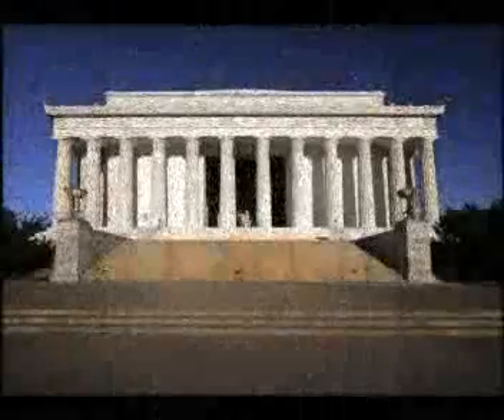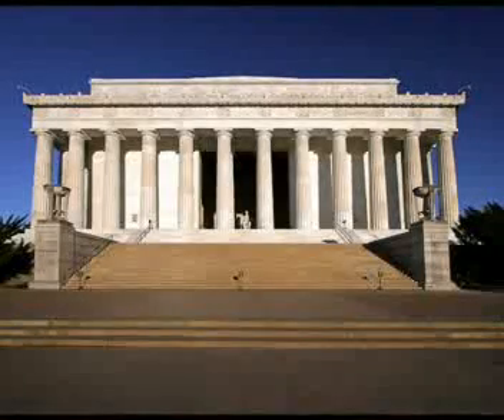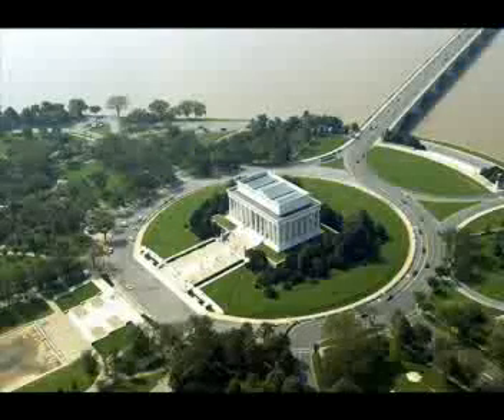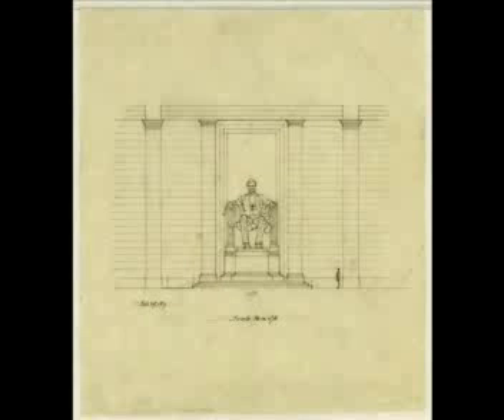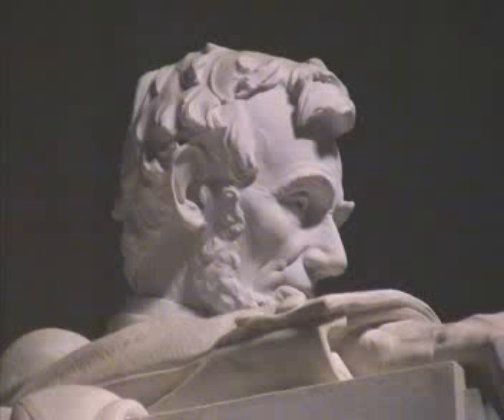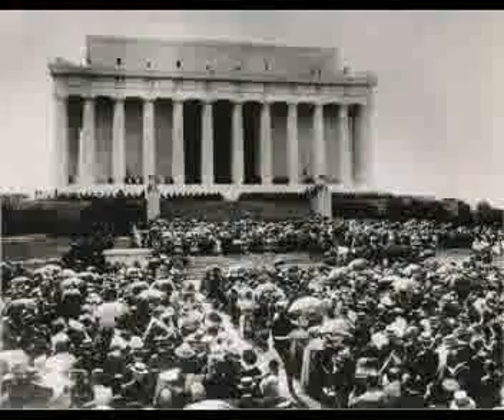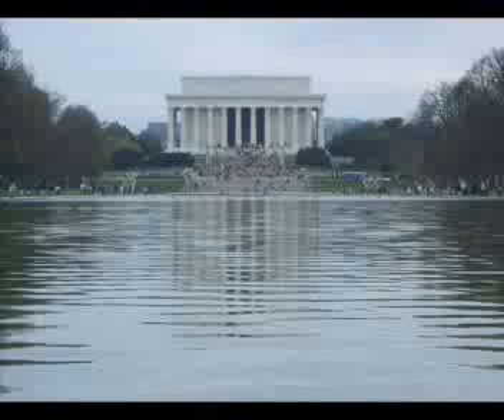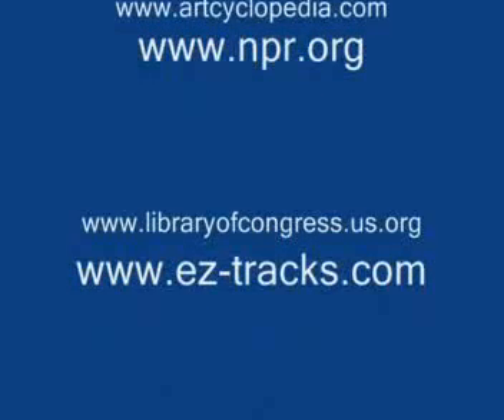Lincoln Memorial Dedication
What would the radio reporting of the day have been like when the Lincoln Memorial was being dedicated?  This vodcast showcases some ideas.
Created through the generous support of the Goveronor's Institute for Arts Educators 2008, this vodcast was crafted in preparation for the upcoming celebration in the US of the 200th anniversary of our 16th president, Abraham Lincoln's, birth.